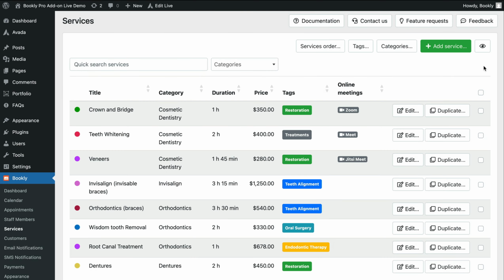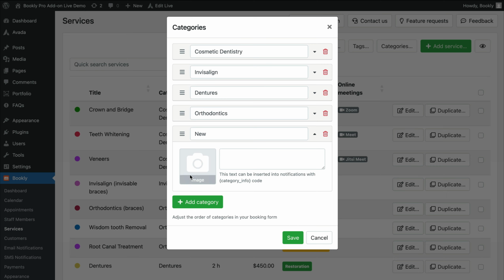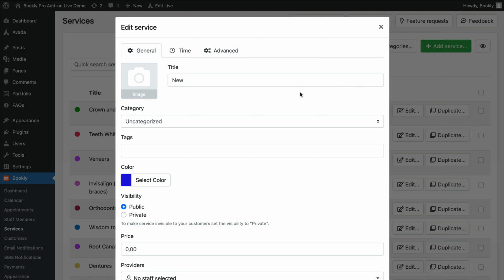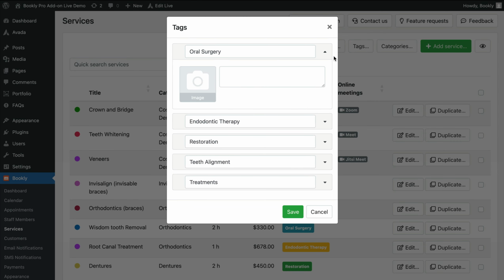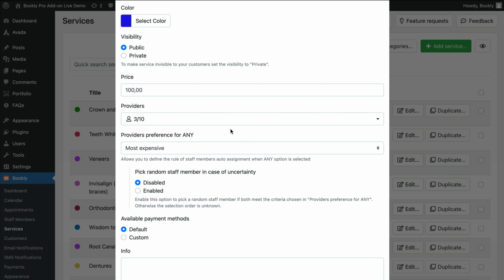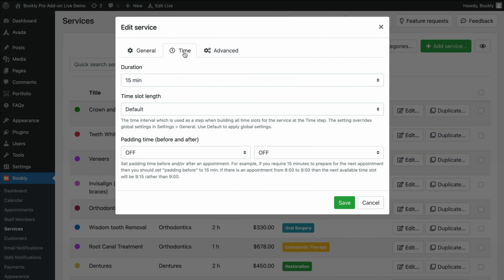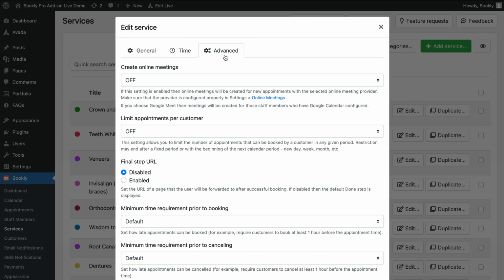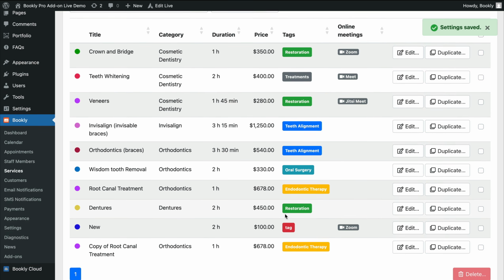How to Set Up and Manage Services in Bookly PRO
Learn how to create a list of services provided by your business and organize them into categories. You can manage these settings in the Services section of the Bookly menu.

for more details.